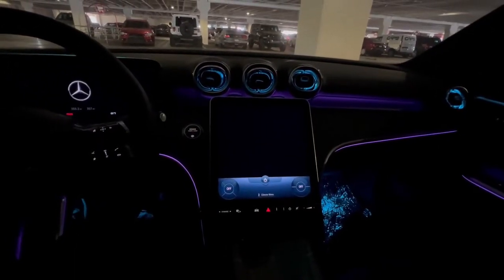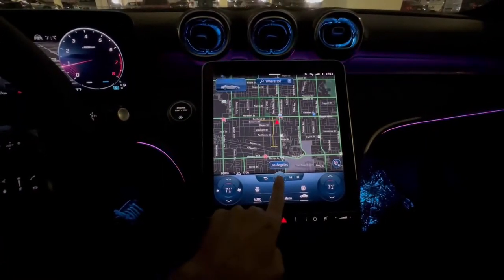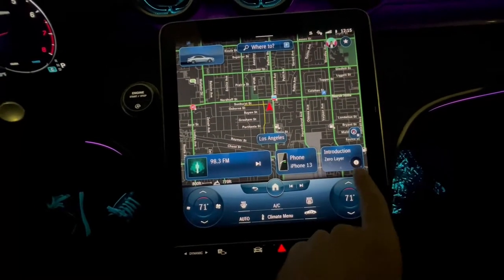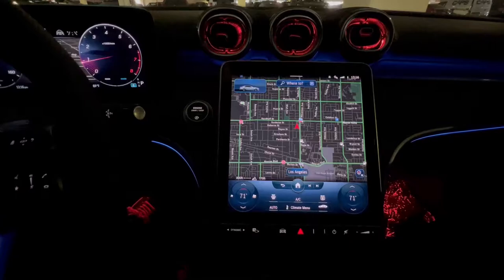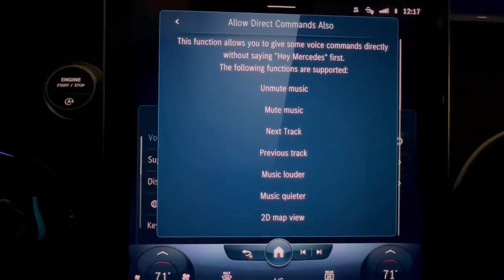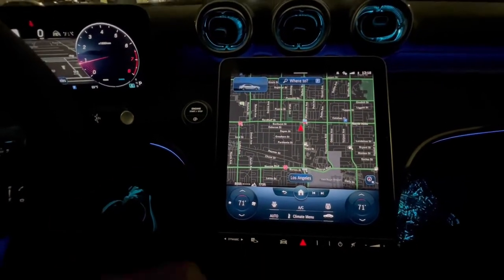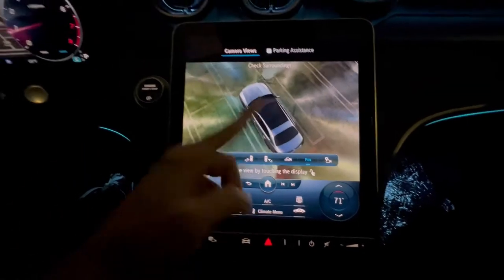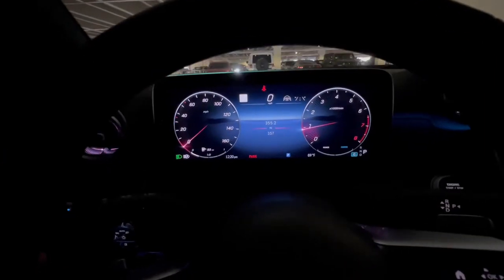NEW MERCEDES EQE EQS TIPS & FEATURES You Should Know!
New MBUX is Mercedes-Benz’s latest infotainment system with touch portrait screen.

This video is filmed using an C-Class, however you can use these tips for most Mercedes electric models EQS and EQE and others with MBUX (The “Hey Mercedes” voice assistant in the car, that have the big tablet/portrait screen MBUX system)